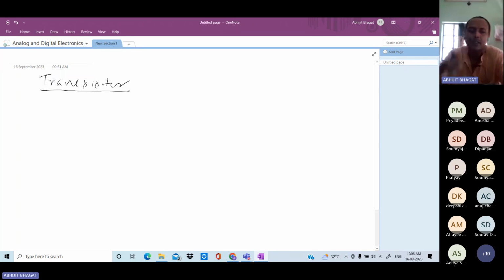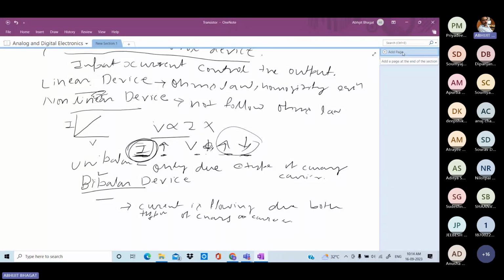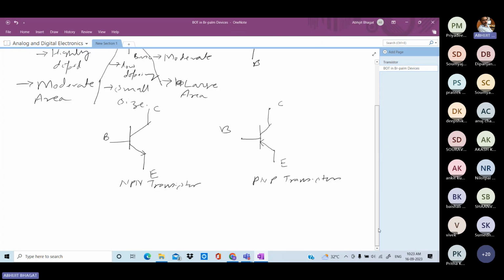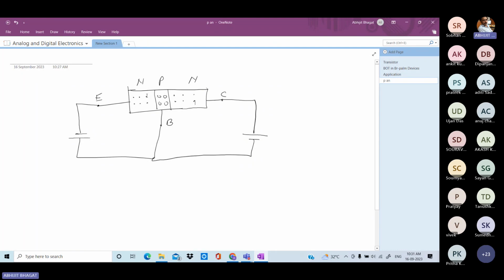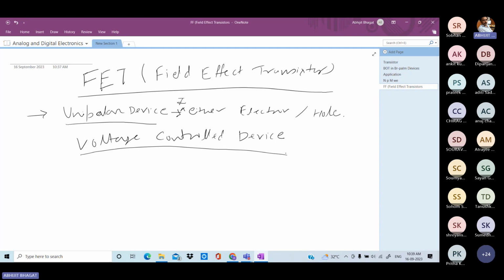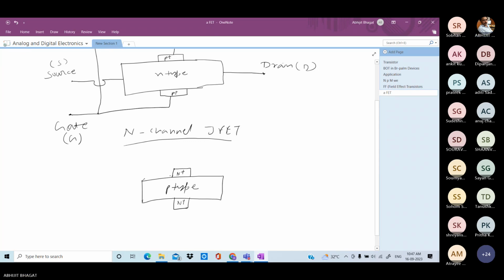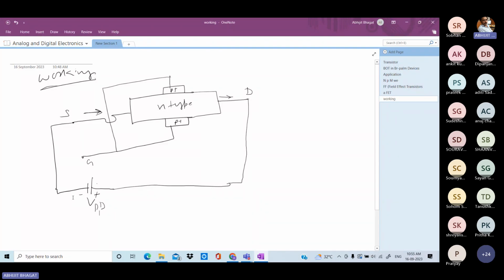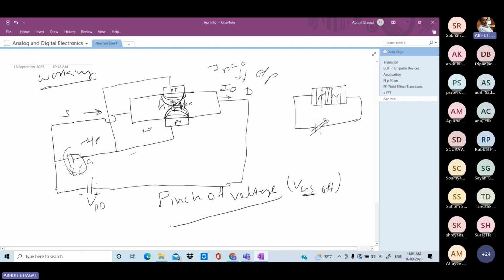BJT(Bipolar Junction Transistor) & FET(Field Effect Transistor)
Transistor, BJT, Type of Transistor, Bipolar Device, Unipolar Device, Linear System, Non Liner System, Symbol of Transistor, Construction, Working, Application of BJT.
FET, Type of FET, Construction of JFET, Working, Construction of MOSFET, working of MOSFET.